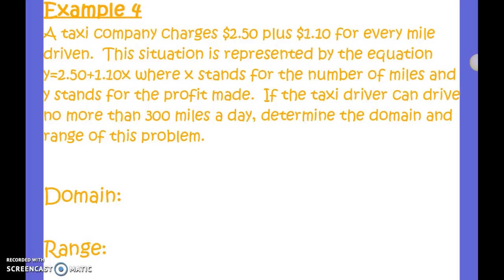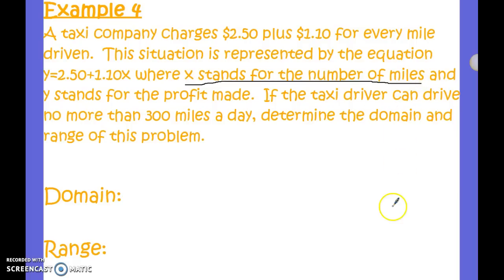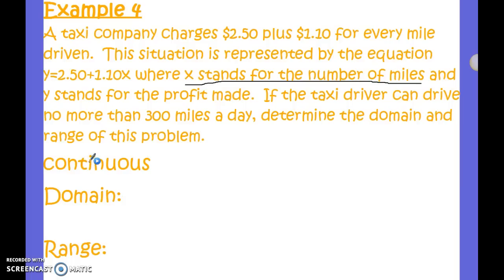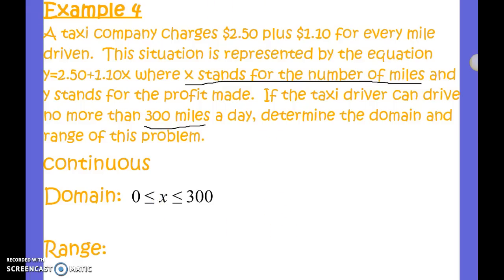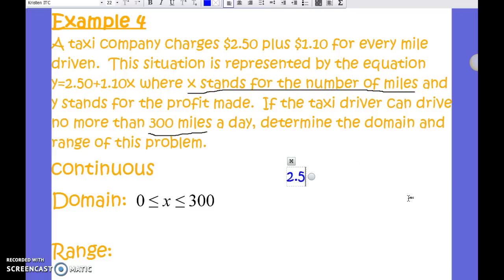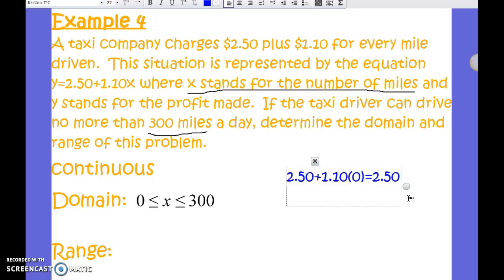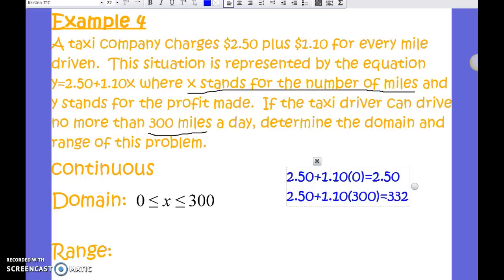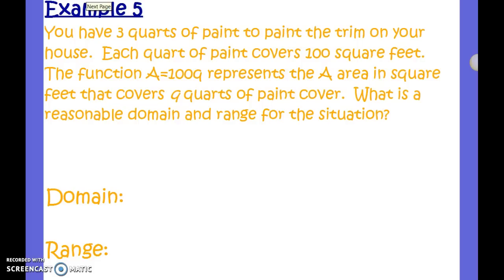Domain and Range Word Problem Continued